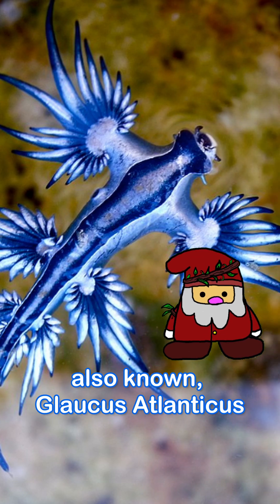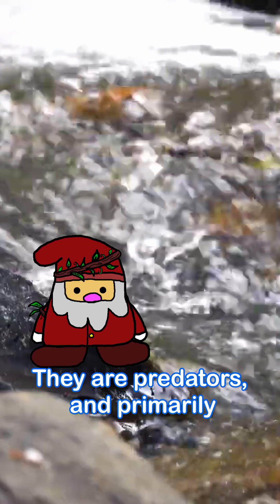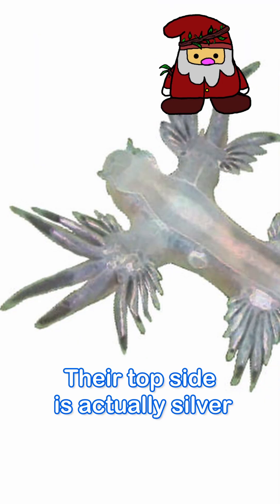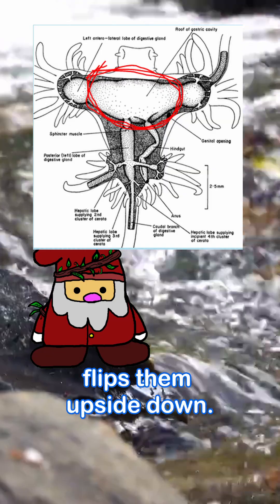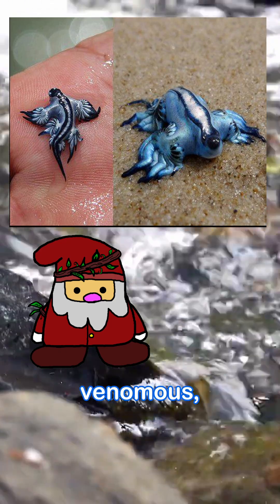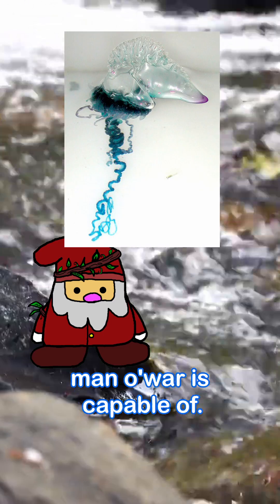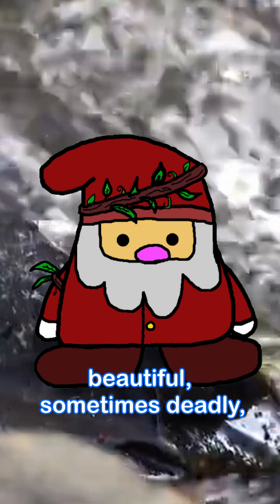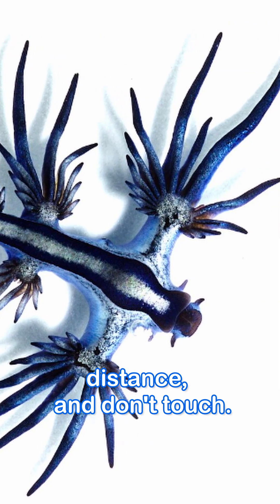The upside-down Blue SEA DRAGON!